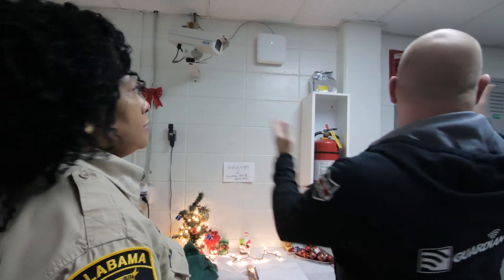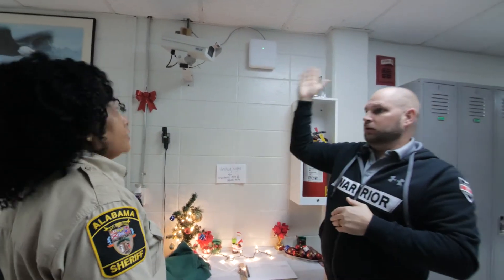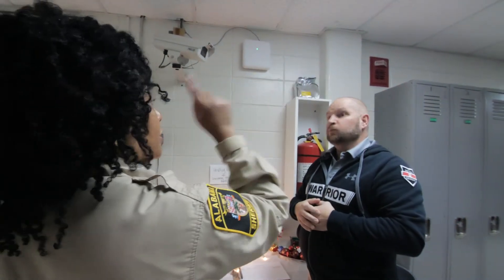Does my correctional facility need Wi-Fi to use GUARDIAN RFID?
Are you considering GUARDIAN RFID to replace your current guard tour or inmate tracking solution? Watch this video to learn the Wi-Fi requirements for the Command & Control platform.

At GUARDIAN RFID, we are dedicated to providing corrections professionals with the most innovative platform to help make their correctional facility safer, smarter, and more aware.

Purchasing a new software platform for your correctional facility can be stressful. There's a lot of things to consider, especially with a comprehensive, cloud-based platform such as GUARDIAN RFID. To help make your search a bit easier, Camille Knighton helps explain the use of Wi-Fi and whether or not it's required when purchasing GUARDIAN RFID.

Check out these helpful links to learn more about the Command & Control Platform: